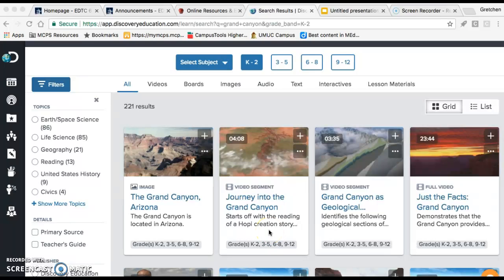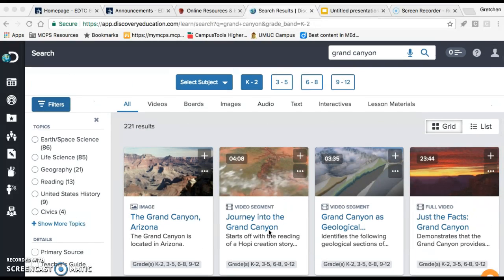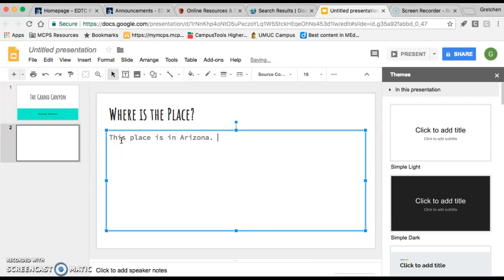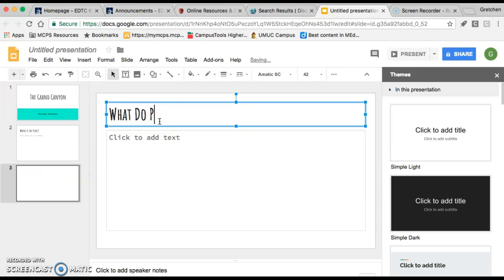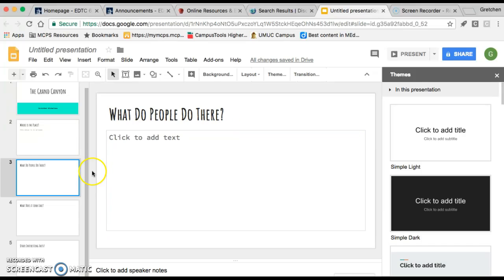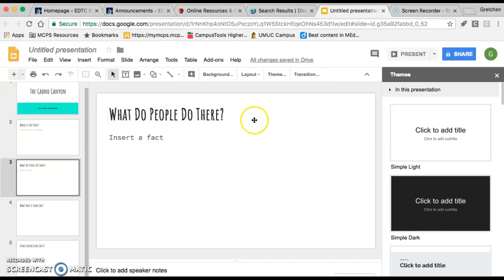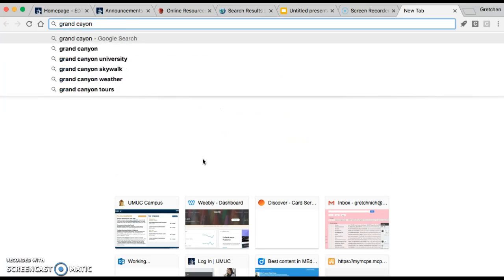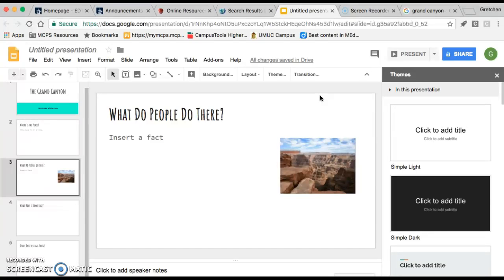Blended Learning Lesson Plan Digital Tutorial